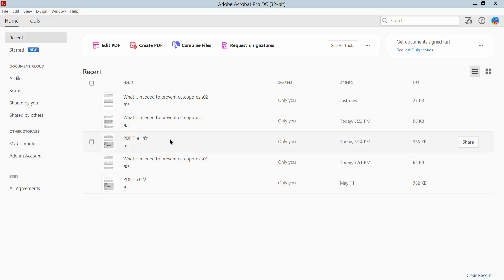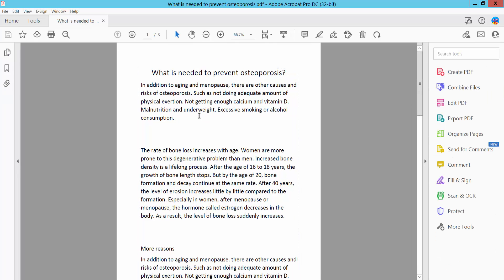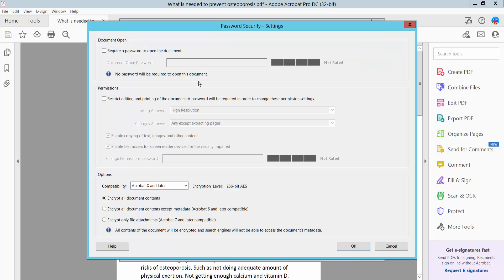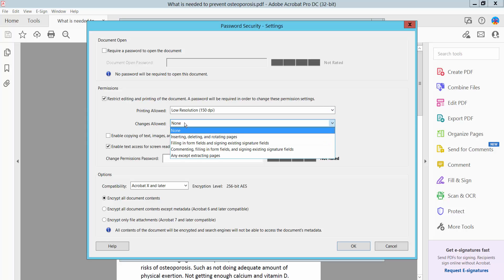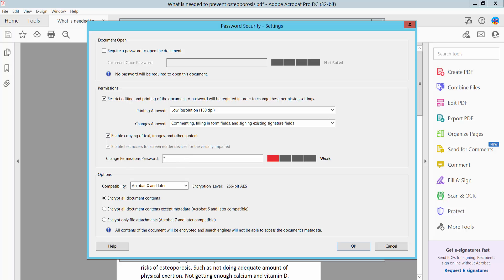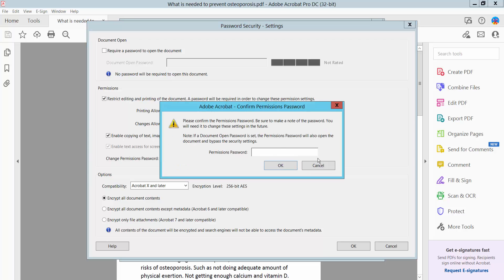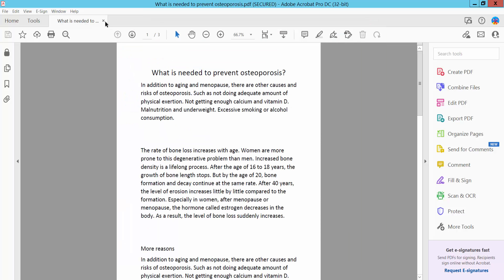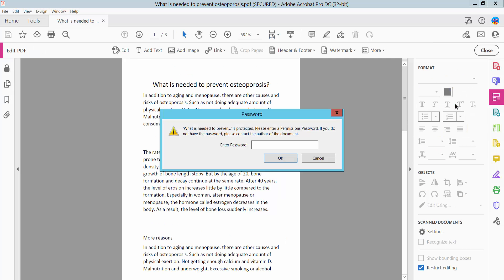How to convert editable pdf to non editable using adobe acrobat pro dc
Hello everyone, Today I will show you. How to convert editable pdf to non-editable pdf using adobe acrobat pro dc.

Convert_editable pdf_to_non_editable_pdf_using#Adobe_Acrobat_Pro_Dc